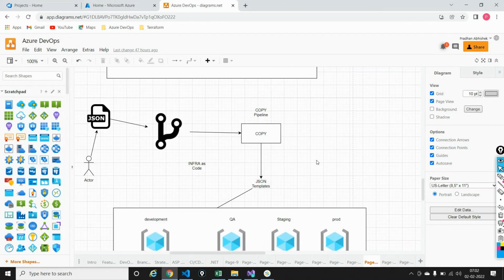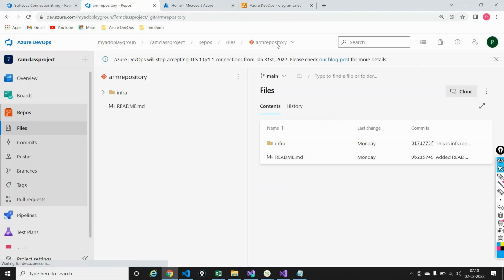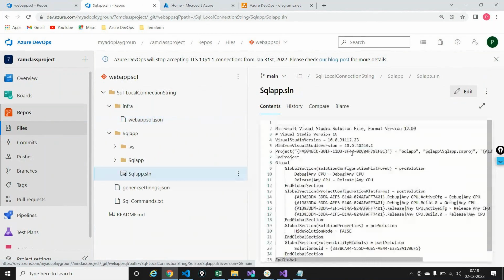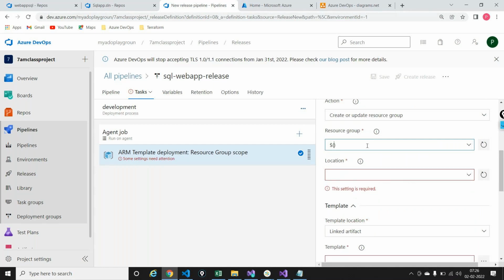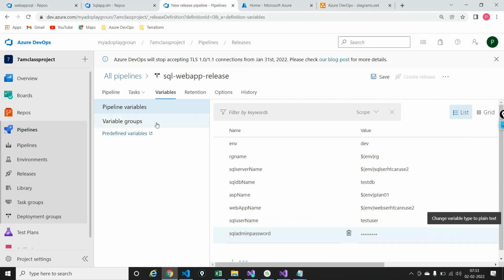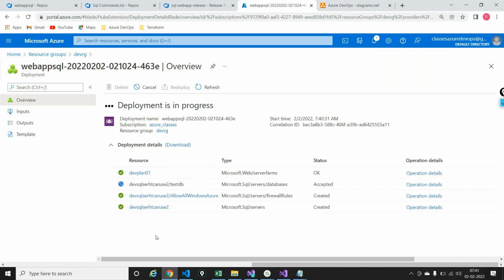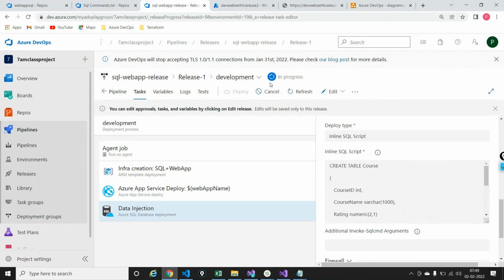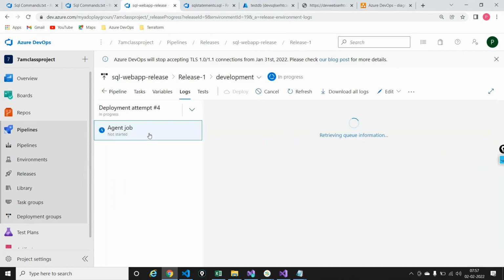Mastering SQL Server & Database for Web Apps: Your Epic Setup Journey!